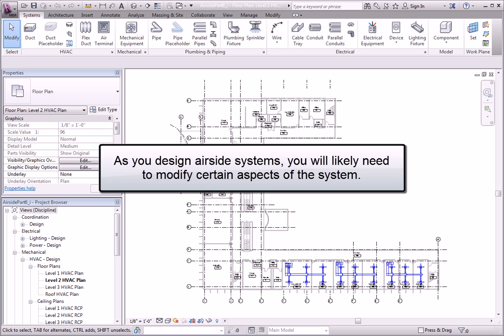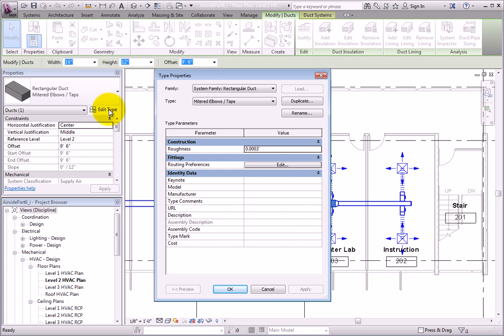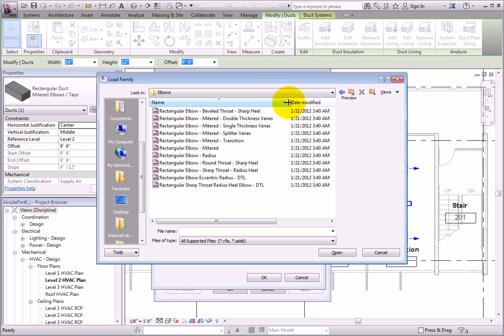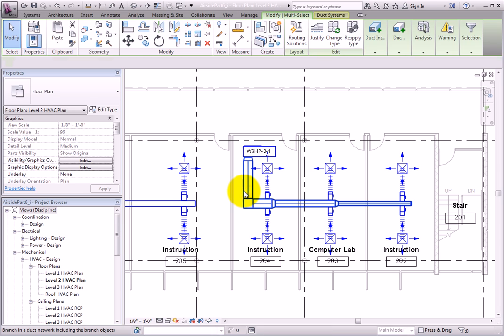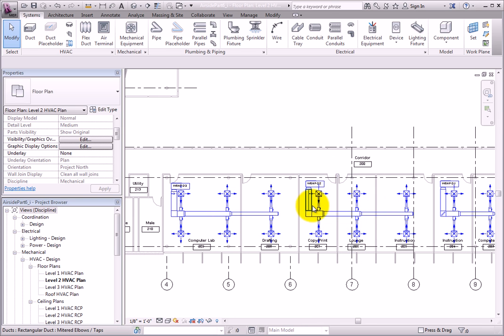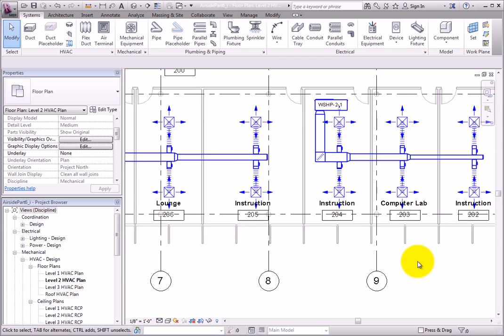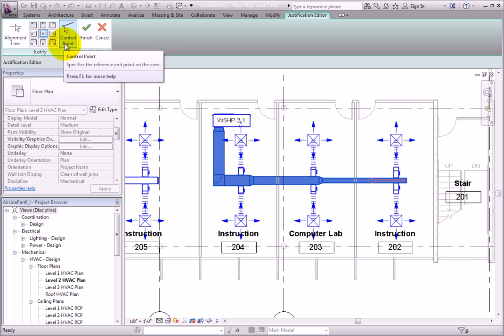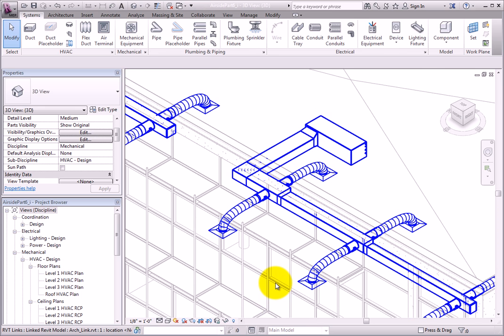11 Modifying Ductwork and Fittings 608)